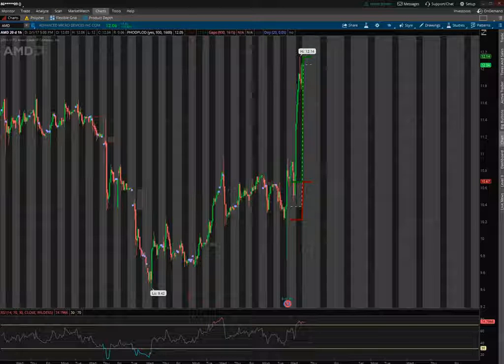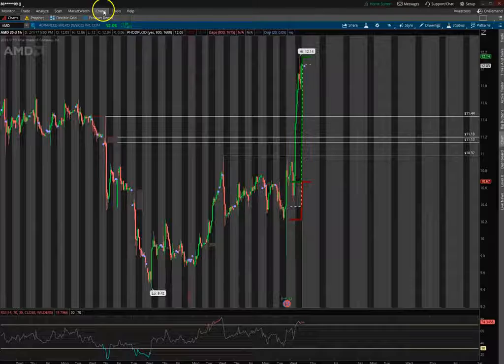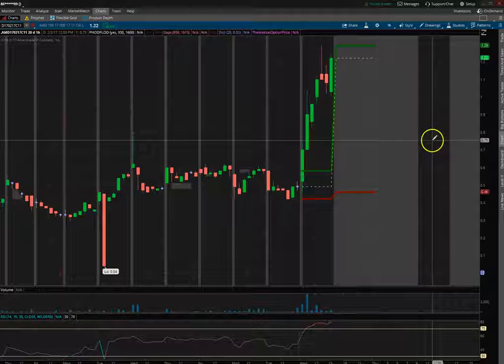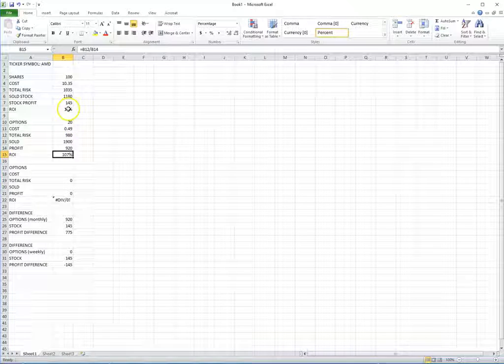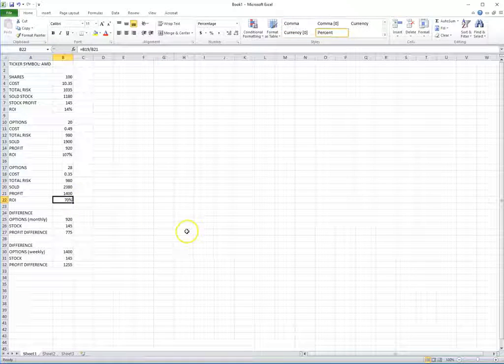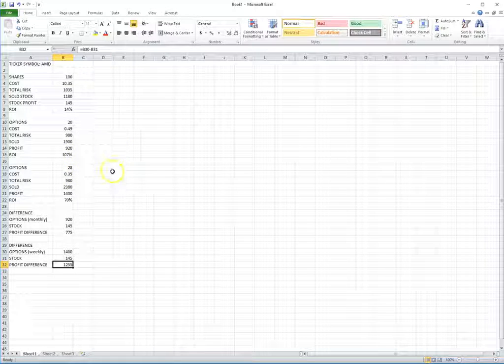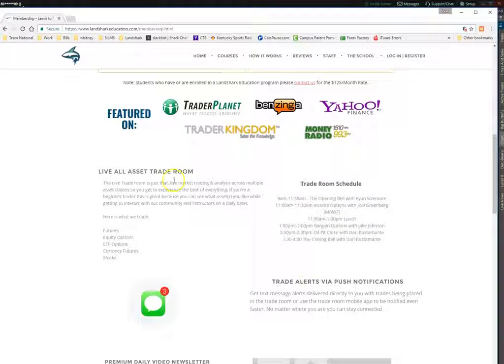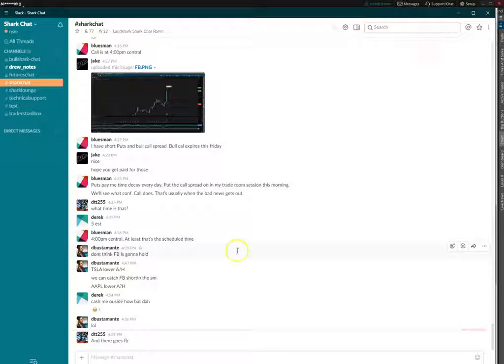Stocks vs. Options - Which is Better?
Day Trading For Beginners | Options or Stocks

Depending on your goals and risk you can decided what is better for you to invest with. Some investors like to use both at the same time for better returns. There are negatives and pros to both and it really is an opinion based idea to which you like best.

About Landshark Education and The Financial Education Video Channel:

Landshark Education is an education firm where students from around the world can master new skills and achieve their goals while learning from the very best instructors available. Students can choose from online and on-campus classes to fit their busy schedules. Our instructors are experts in their respective fields and have taken their experience, knowledge and connections and combined them with the Landshark Education Method of teaching.